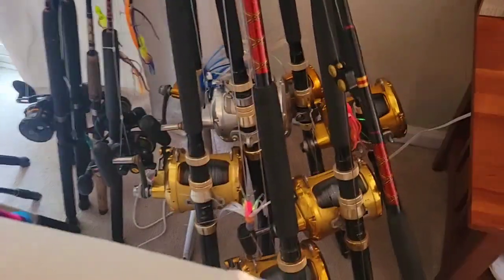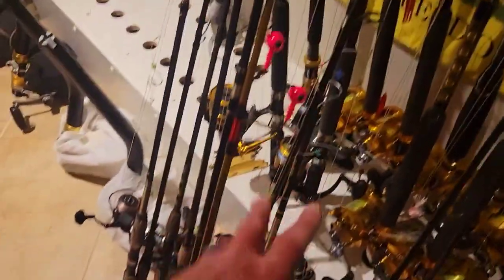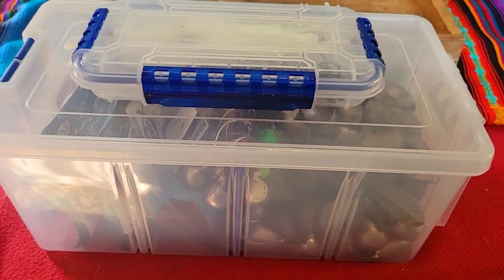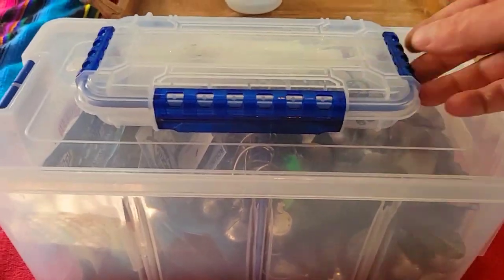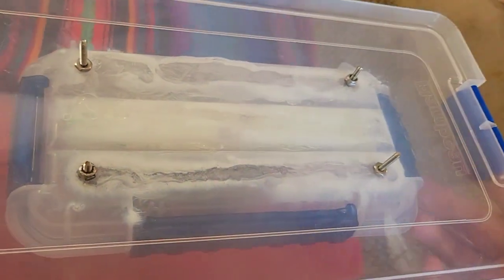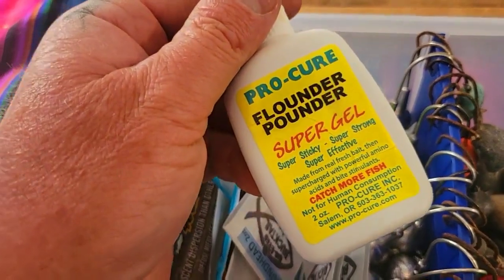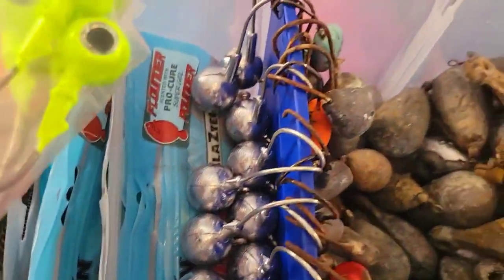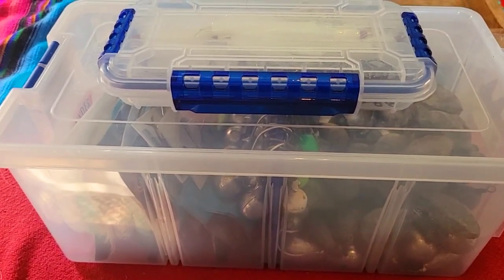WRECK FISHING tackle tips! HOW TO STAY ORGANIZED for sea bass flounder triggerfish etc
A few of the little tips and trick I use while charter fishing on the wrecks to keep my tackle organized.